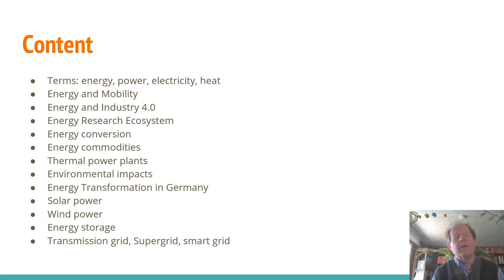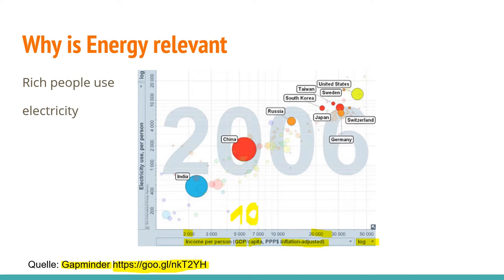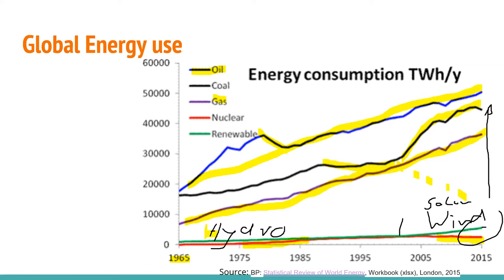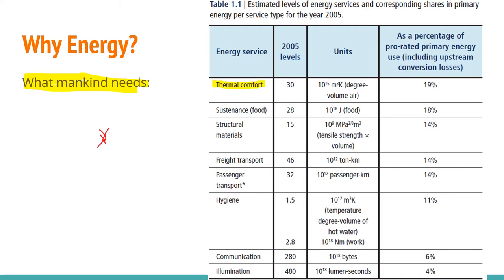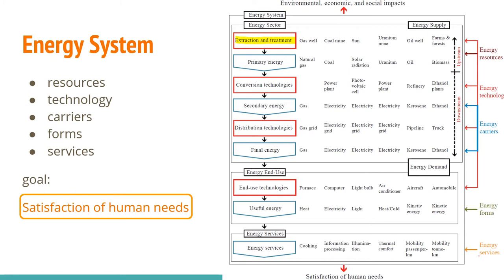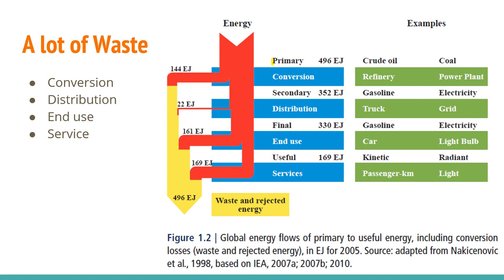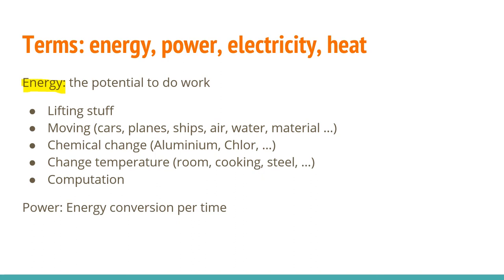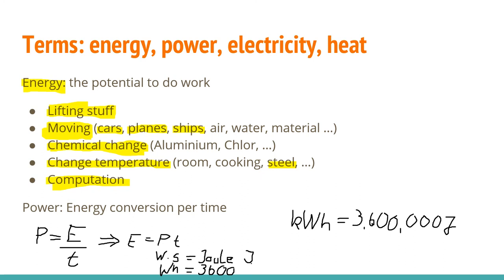Energy Business Lecture 1 - Furtwangen University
Lecture at Furtwangen University for applied science.
Prepared and presented by Prof. Dr. Eduard Heindl and used in the lecture "Energy Business" 2020/2021

Content of the first energy lecture:
- used literature about energy
- helpful hyperlinks concerning energy and power
- the big players in energy business-
- why is energy relevant?
- global use of energy
- energy by sector
- private energy use
- the energy system
- a lot of energy waste
- trends in electricity demand
Terms: energy, power, electricity, heat
Units and conversion

Books:
Energy Technology Innovation: Learning from Historical Successes and Failures,  Arnulf Grübler, Cambridge University Press (2013)
The Power Supply Industry: Best Practice Manual for Power Generation, Margarete Konstantin and Panos Konstantin
Balancing Renewable Electricity: Energy Storage, Demand Side Management, and Network Extension from an Interdisciplinary Perspective (Ethics of Science and Technology Assessment),  Bert Droste-Franke
Handbook of Energy Storage, Michael Sterner, Springer 2019, ISBN 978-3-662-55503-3

If I missed anything, please let me know, I will cite it if I used the source.